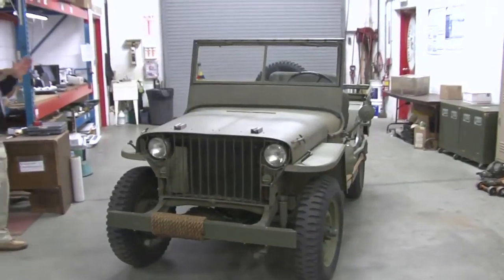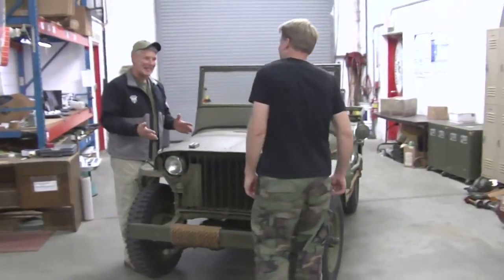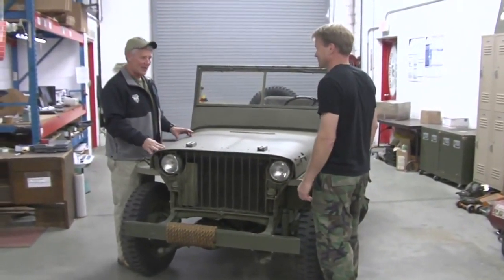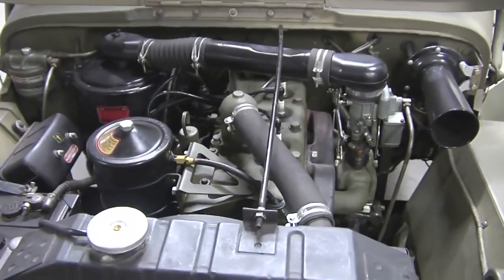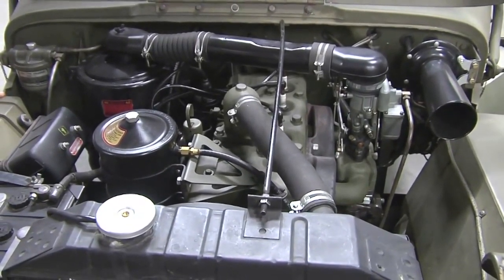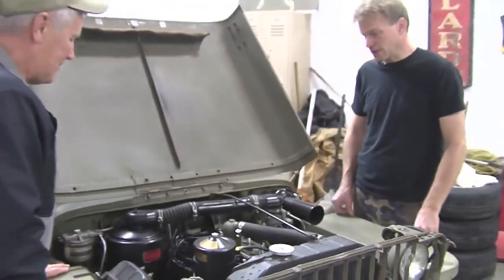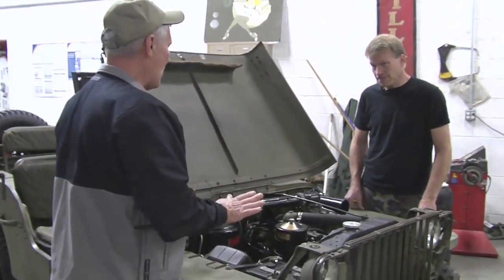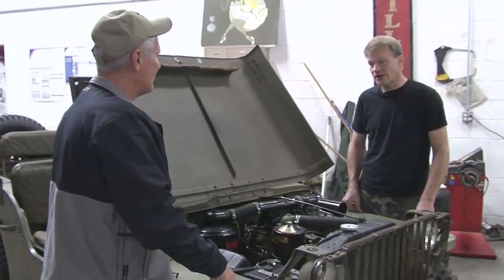George Baxter’s 1941 Jeep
George Baxter of armyjeepparts.com shows off his first restoration. A 1941 Jeep he started when he was 13 and finished when he graduated from High School. Bob asks him to speculate on what the most collectable Jeep for a collector may be.